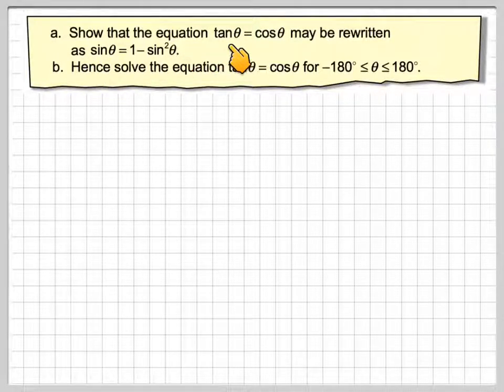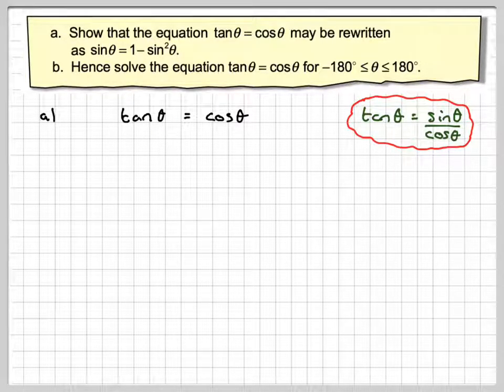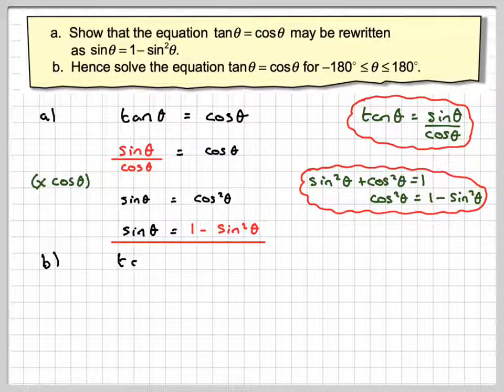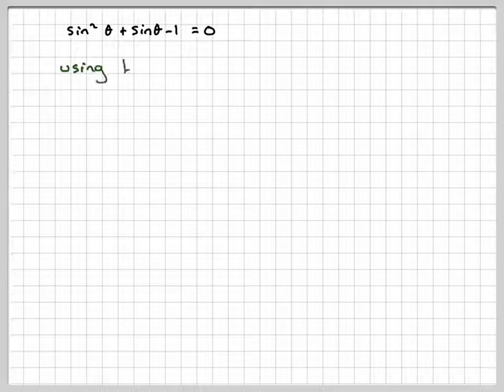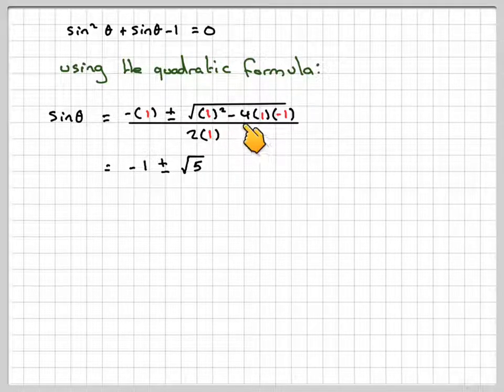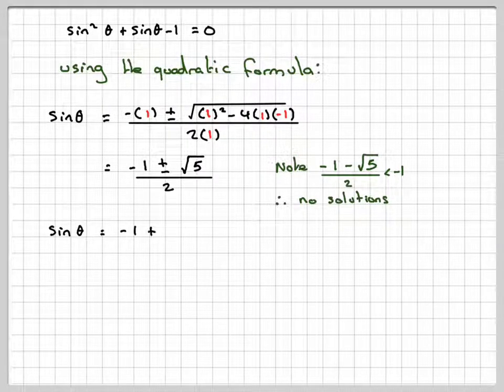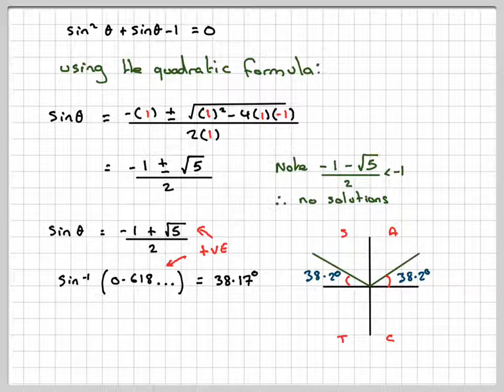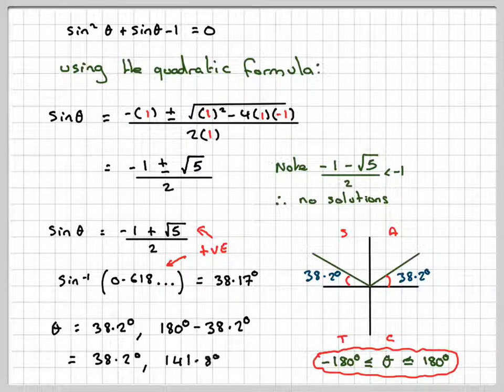Solving a trig equation using a Pythagorean identity